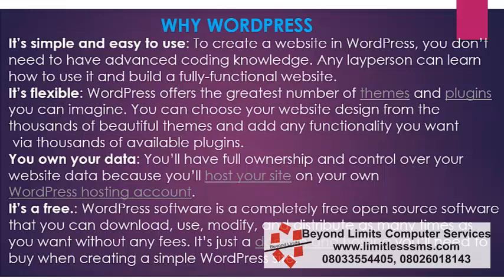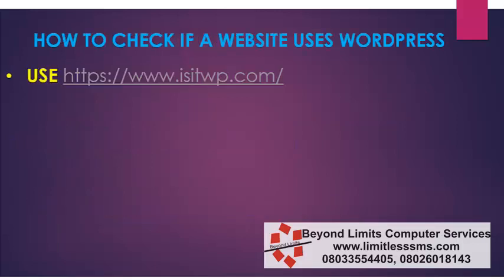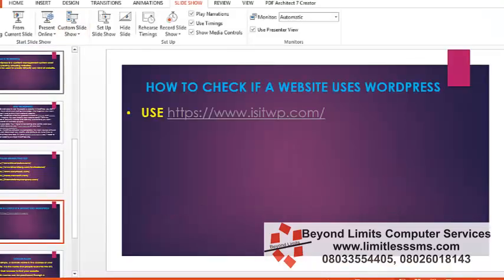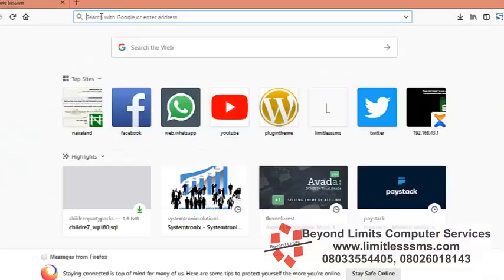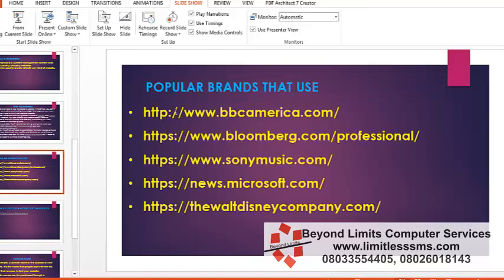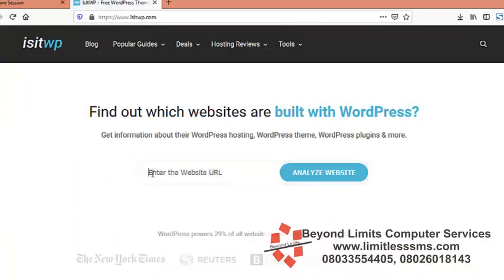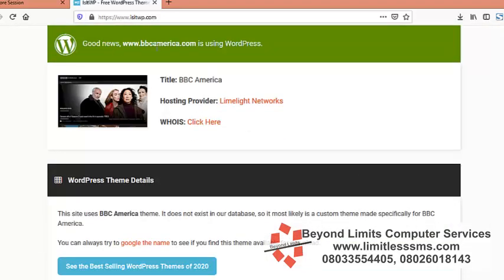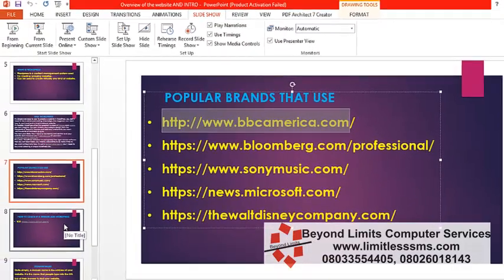Lesson 2 Basic Definitions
ecommerce website design training video.